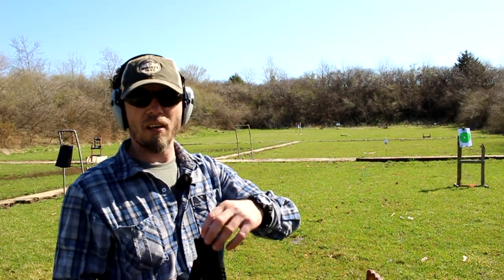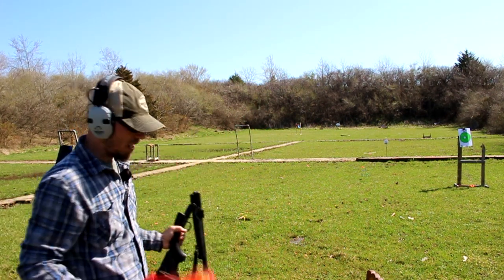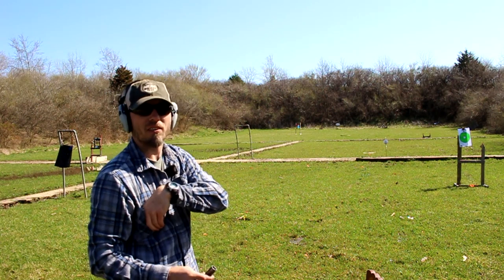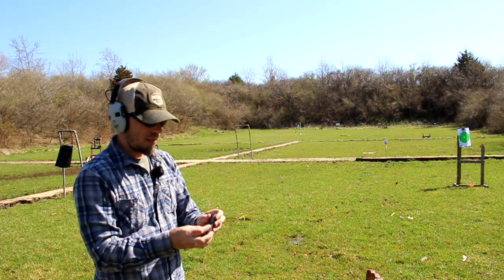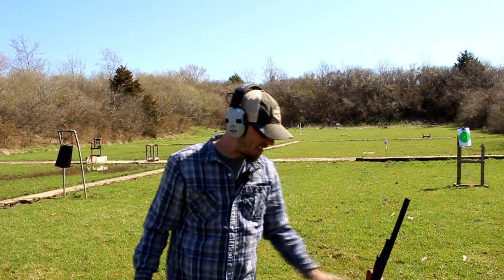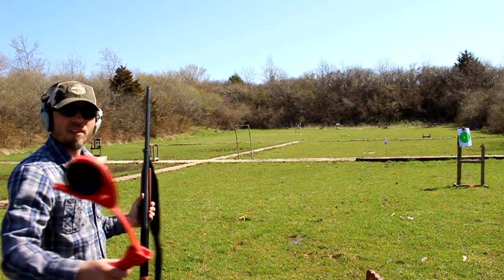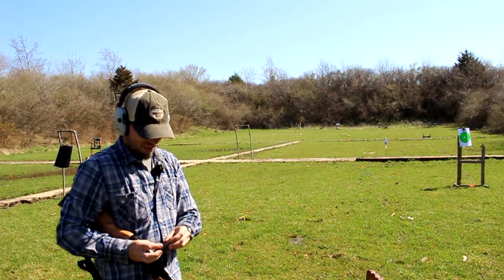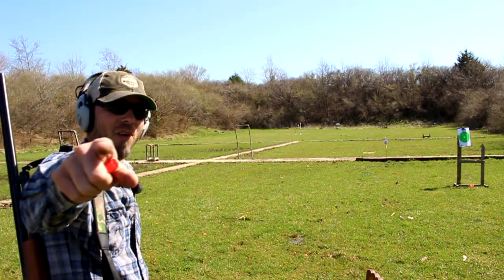12ga to 28ga adapter vs clay birds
Nothing on the ammo shelves except for 28ga shotshell... No problem! Here we take the Midland 12ga single shot with a Gunadapters 12ga to 28ga adapter out to 35 to 45 yards on flying clay birds.